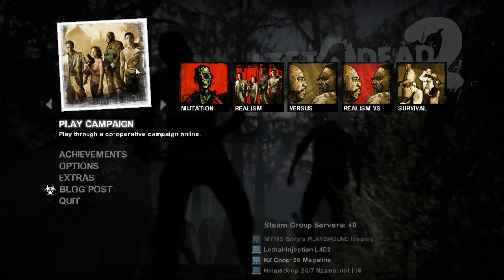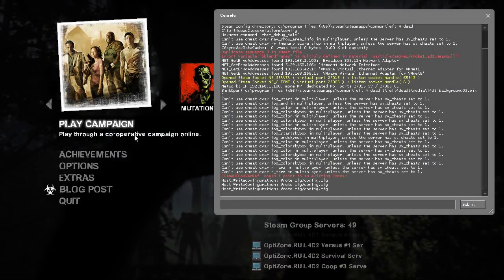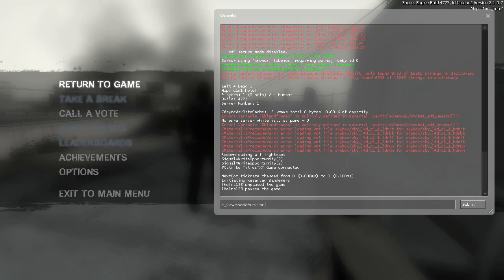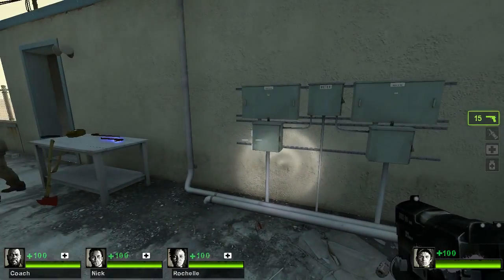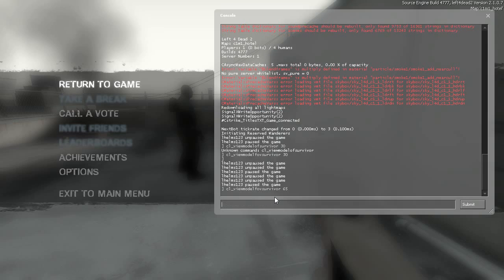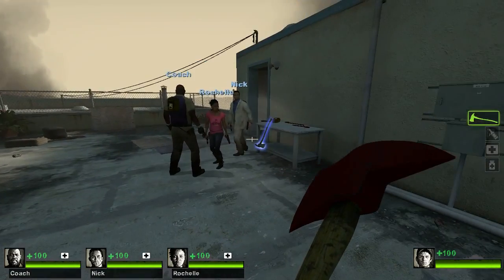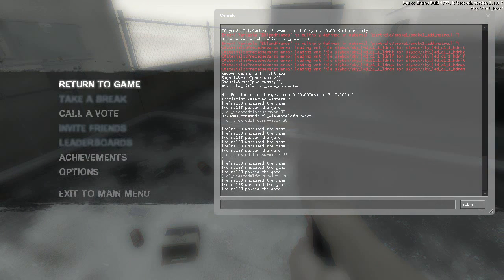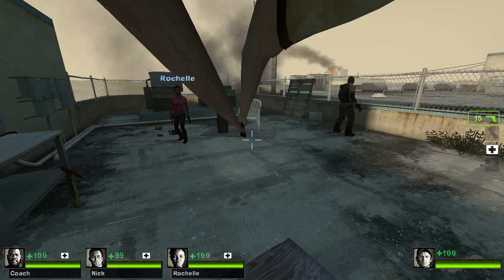How To Change Your Character Model Field Of View ( F.O.V ) In L4D2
Copy This Into Your Developer Console

cl_viewmodelfovsurvivor